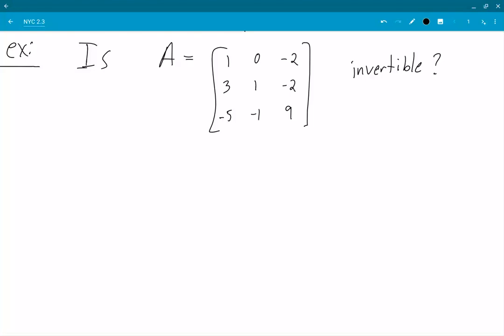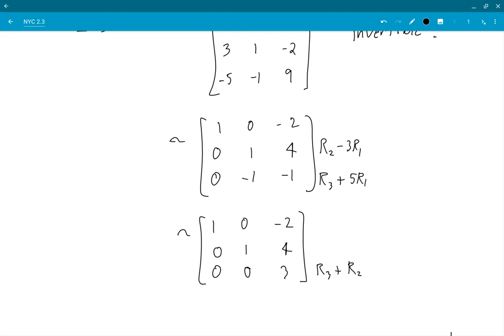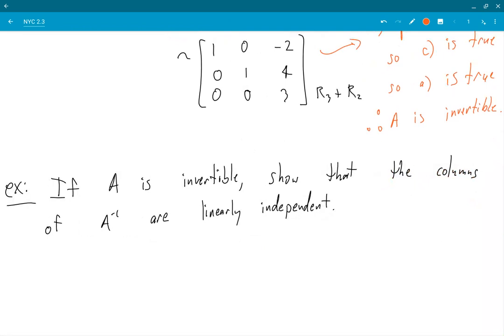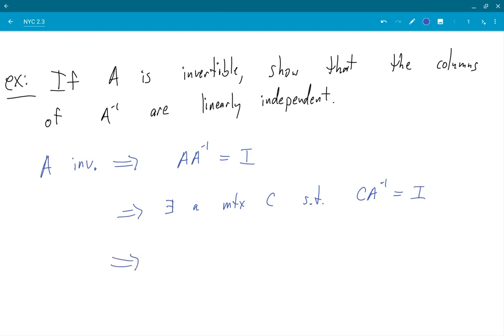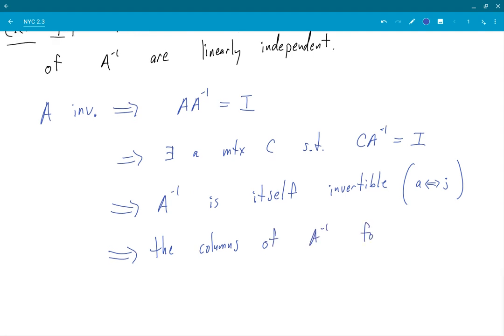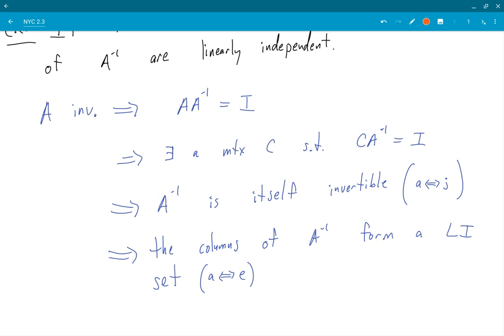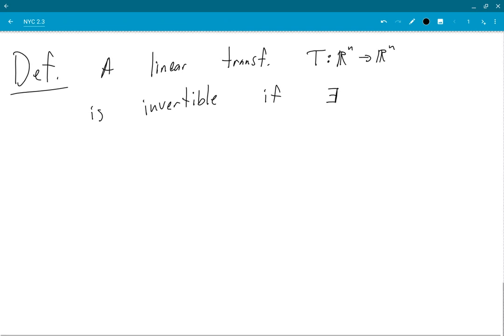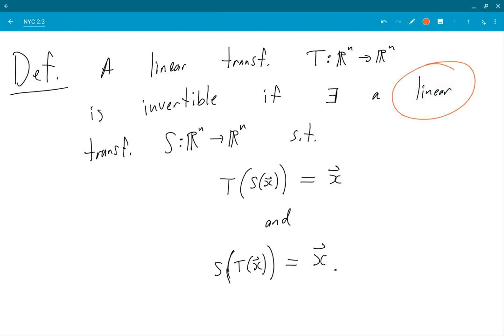NYC 2.3 part 2